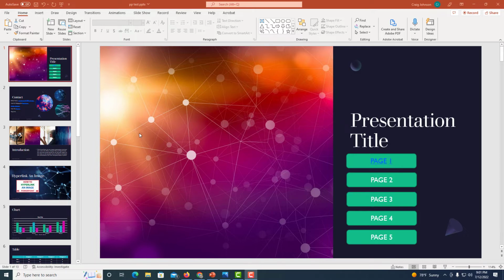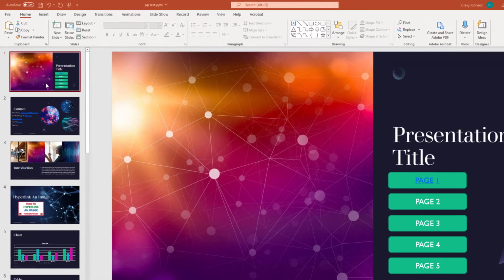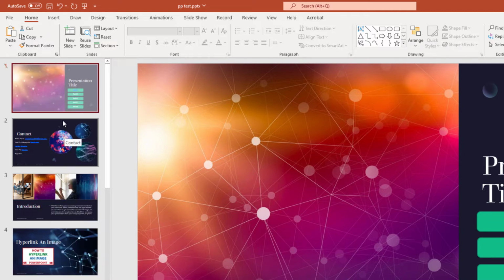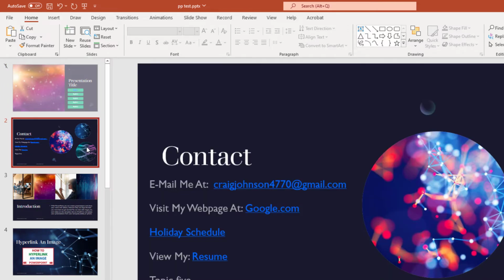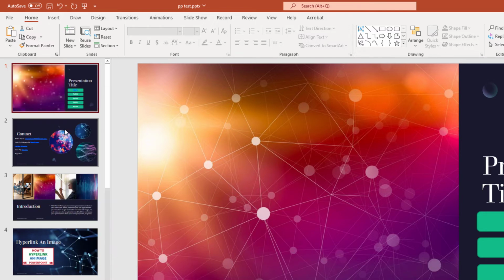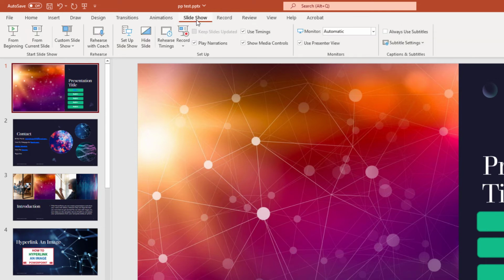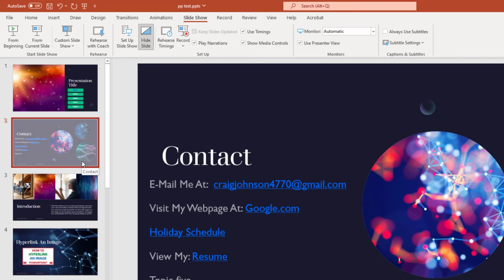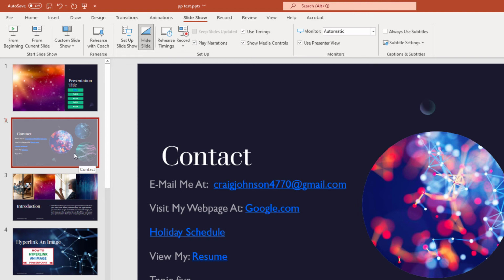Microsoft PowerPoint: How To Hide Or Unhide Slides In A PowerPoint Presentation | 365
This is a video tutorial on how to hide or unhide slides in a Microsoft PowerPoint Presentation. I will be using Office 365 on a desktop PC for this.

Simple Steps
1. Open your PowerPoint Presentation.
2. To hide a slide, in the left side pane, right click on the slide that you want to hide and choose "Hide Slide".
3. To unhide a slide, right click on the slide and choose "Hide Slide" again.

Chapters
0:00 How To Hide A Slide In PowerPoint
0:20 Open Your PowerPoint Presentation
0:40 Right Click On The Slide
0:50 Choose Hide Slide From The Dropdown
1:10 How To Unhide A Slide In PowerPoint
1:20 Right Click On The Slide And Choose Hide Slide
1:30 Method 2 On Hiding A Slide In PowerPoint
1:40 Click On The Slide Show Tab
1:50 Click On Hide Slide In The Ribbon
2:05 How To Unhide A Presentation Slide In PowerPoint
2:15 Select The Slide And Click On Hide Slide In The Ribbon